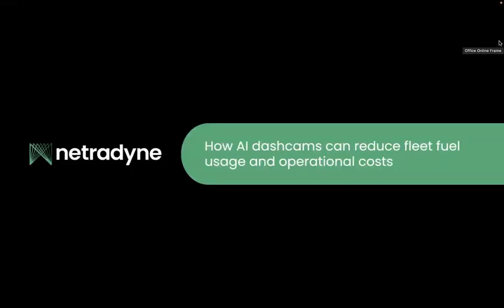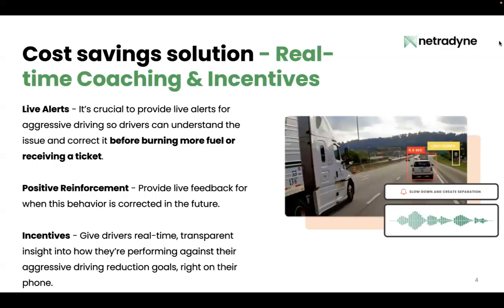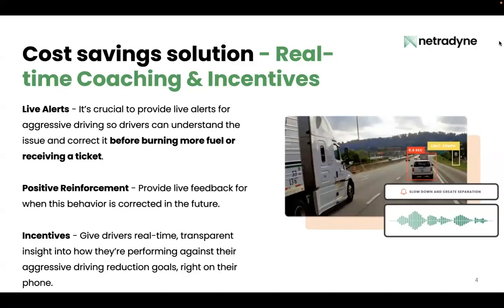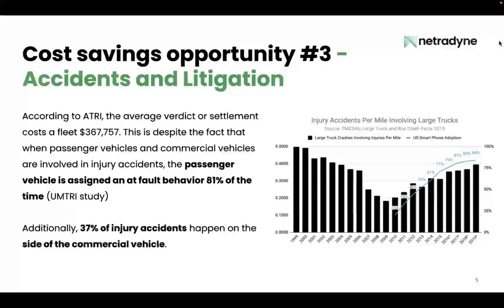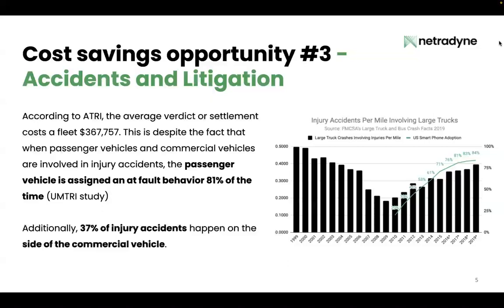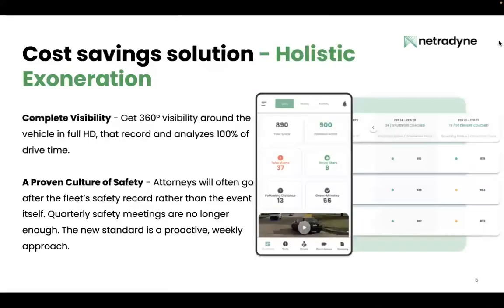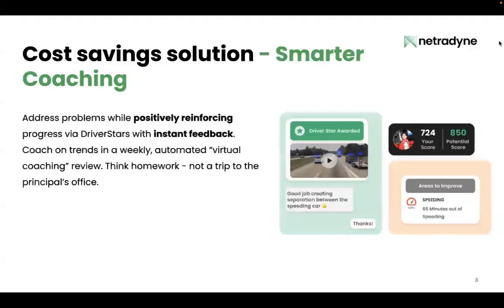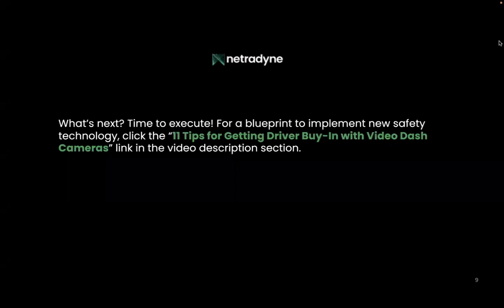How AI dashcams can reduce fleet fuel usage and operational costs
Is your fleet looking to reduce fuel usage and operational costs? In this video, we'll show you 5 ways that dashcams can help fleets save money on fuel and reduce operational costs.

For a deeper dive, check out our guide on how you can improve your fleet's bottom line

Transcript:

In this video, we're gonna look at how AI dashcams can reduce fleet fuel usage and operational costs. So first off fuel, aggressive driving behavior like speeding and hard braking can lower fuel economy by 15 to 30 percent. Let's look at a tangible example. If your fleet has 30 vehicles and you're running long haul, so going 520 miles per day, and a diesel price $3.92. Just a 5 percent efficiency boost can save your fleet over $10,000 in fuel per month, if you can get a 15 percent percent efficiency boost, so the low end of that study that can save your fleet over $31,000 in fuel per month. Next moving violations. In California for example, texting and driving can cost the company over $11,000 in monetary fines. And CSA scores,  while difficult to calculate the profitability impact here can be meaningful. For example, a poor CSA score can reduce your access to the best paying loads, increase insurance premiums, and even increase your fleet audit risk. So let's take a look at how your fleet can take these cost-saving opportunities and execute on them with a dashcam. First live alerts, it's crucial to provide live alerts for aggressive driving, so drivers can understand the issue and correct it before burning more fuel or receiving a ticket. It's very important to look for a solution that's very accurate. And let me give you an example on why. Let's say that you have a hard braking event, it's very important that your camera's able to tell the difference between whether that hard braking event was caused by close following from your driver. Or if the passenger vehicle cut your driver off and swerved in front of them, causing them to hit the brakes, it's very important to be able to differentiate on that to be able to coach that aggressive driving effectively and reduce fuel usage. Also, positive reinforcement, while live alerts can help change that behavior, your behavior in the moment. Positive reinforcement is how you turn that behavior into habit and make your good drivers great, because humans respond much better and learn much more effectively from positive reinforcement than we do through punishment and negative feedback. Definitely look for a camera solution that's able to differentiate between dangerous driving and defensive driving. So the accuracy is key in that as well. And next incentives. We've seen time and time again, that if you give your drivers real-time and transparent insight into how they're performing against their aggressive driving reduction goals, right on their phone, they will step up time and time again, you can create win-win situations where your drivers become obsessed with saving your fleet fuel, because in doing so they're also making their paycheck bigger. And most importantly, they can understand how they're tracking towards those goals. Next cost savings opportunity - accidents and litigation. So according to the American Trucking Research Institute, thet average verdict or settlement costs a fleet over $367,000. This is despite the fact that when passenger vehicles and commercial vehicles are involved in injury accident, the passenger vehicles assigned an at fault behavior 81 percent of the time. And additionally, 37 percent of injury accidents actually happen on the side of the commercial vehicle. On the chart on the right, you're looking at injury accidents per mile involving large trucks from the FMCSA. And you can see from 1999 to 2009, there's a clear trend, injury accidents involving large trucks per mile dropped and dropped consistently. This is a testament to all the great coaching, the high hiring standards and the investment in technology you all made. But in 2010 something changed. Injury accidents per mile have increased ever since. We would argue that it's not that you all stop focusing on safety. I would argue that you guys are doing even better than you were in 2009. What changed was the smartphone was invented. And you can see that US smartphone adoption has very close correlation with injury accidents per mile starting the year 2010. And this isn't to say that it's necessarily your drivers who are texting and driving it’s to say that the drivers around your vehicles have gotten more dangerous. Many of them are out there texting and driving or Tiktoking and driving. So that environment that your drivers are operating in has gotten fundamentally more dangerous.